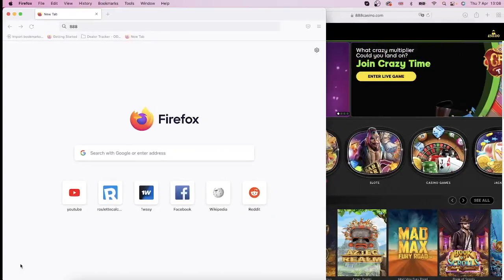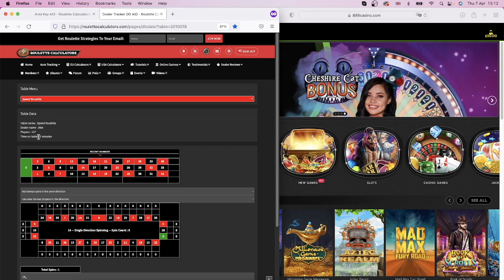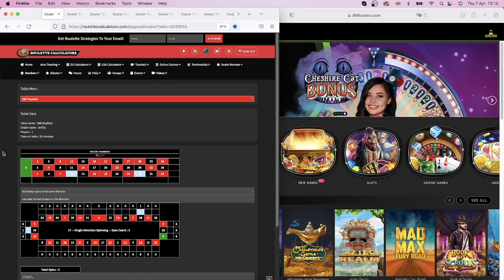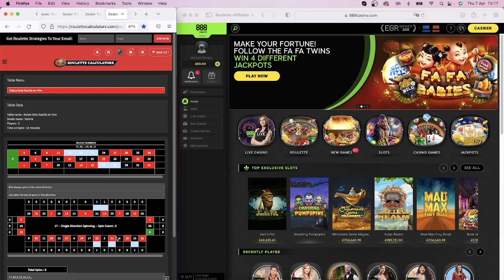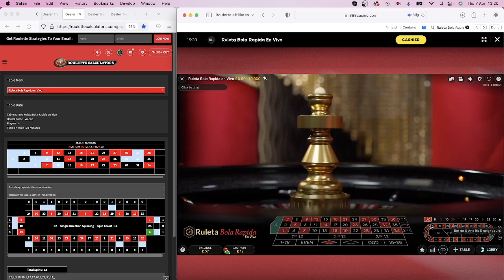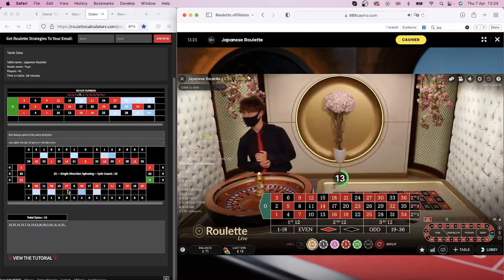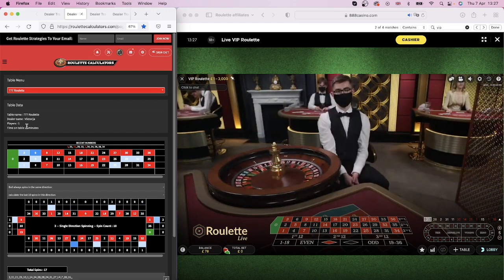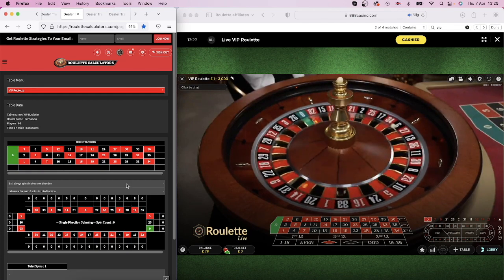A Game Changer To WIN AT ROULETTE - Auto Tracking Dealers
This method to win at roulette is such a game changer. Tracking live dealers on auto pilot and then only betting when you find the perfect tables has never been so easy. The best roulette strategy for sure!

This channel is about the best roulette strategies and betting systems to help you win at roulette. We use roulette software also knows as a roulette number predictor to help us win at the online casino with real money!

Please note, I believe it is possible to make a living from gambling, however, you should not see online gambling as a job and you should only ever gamble with funds you can afford to lose.

Gambling should be a fun, entertaining experience, if it isn’t, please seek help!